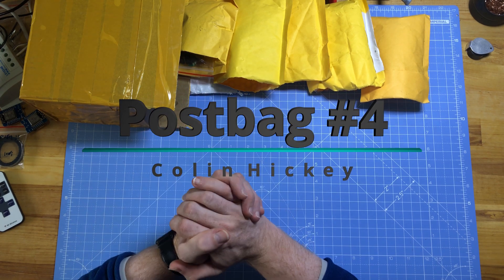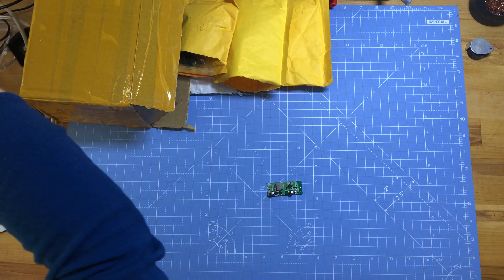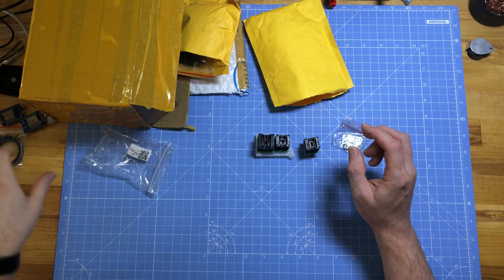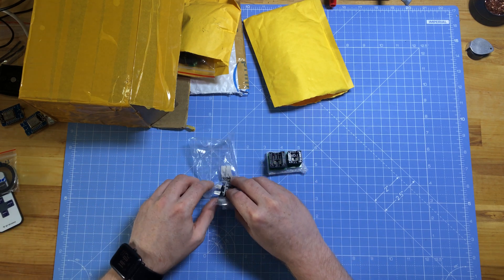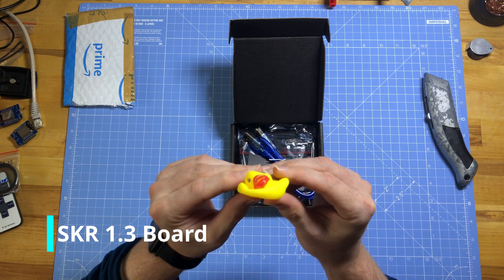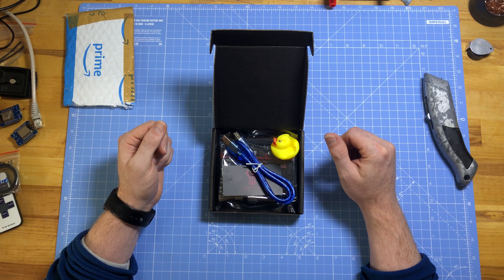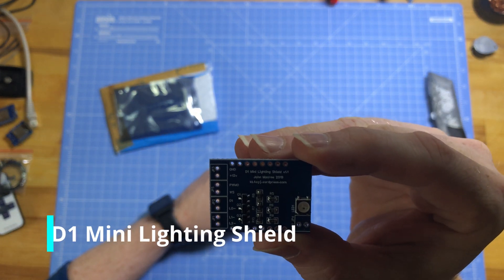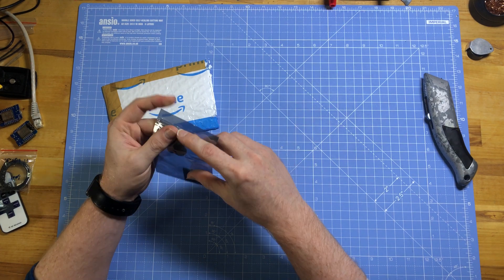Postbag #4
Post bag number 4 is more random things with a focus on upcoming projects this time.

10Pcs Rotary Encoder

12v Charger Module

IR Receivers

DC Barrel Adapters

SKR 1.3 3D printer Board